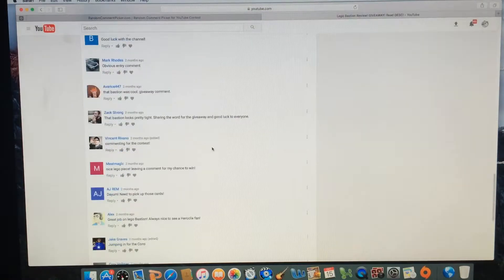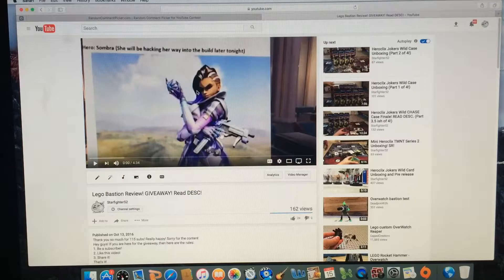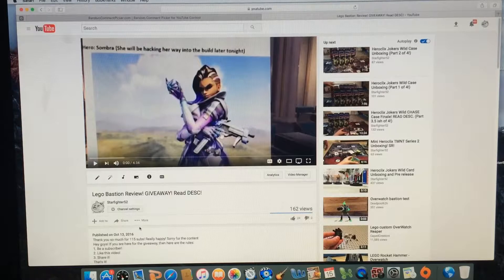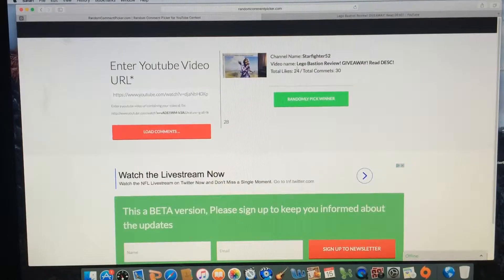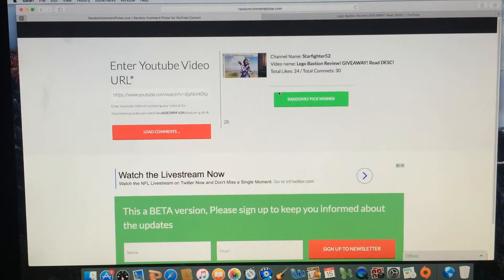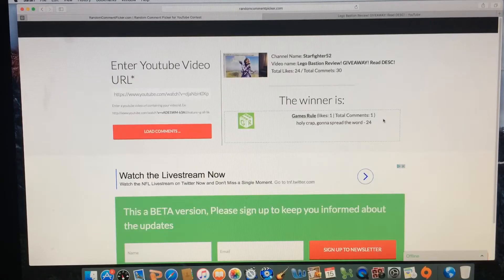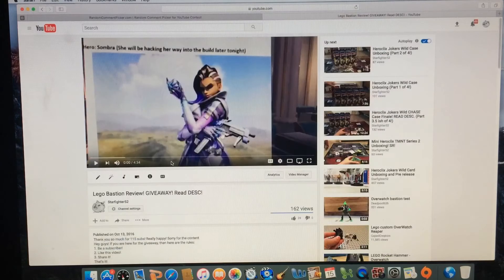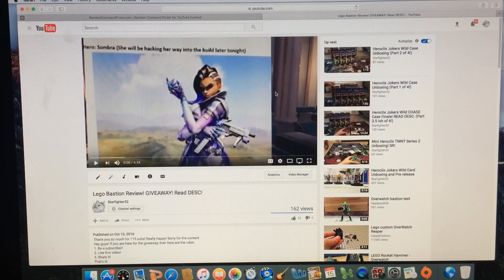Heroclix CON ID Cards Giveaway Winner! INFO IN DESC!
I will Private Message the winners.
If someone doesn't respond in the next week, another winning shall be drawn! Thanks again!
More content on its way Boizzzz. ;D